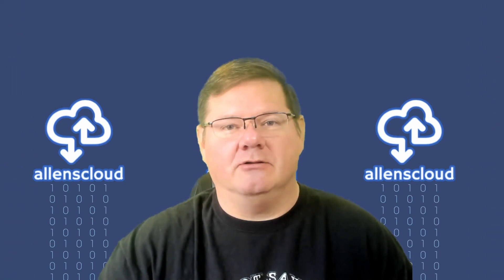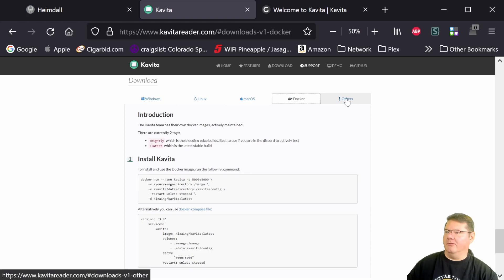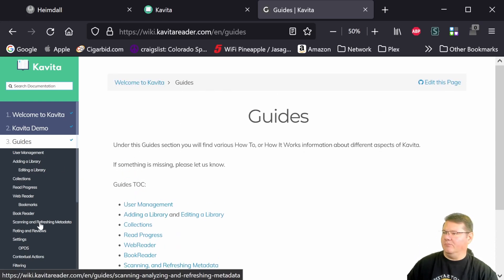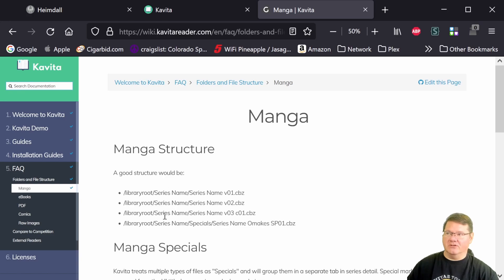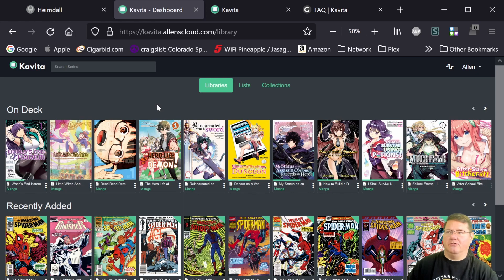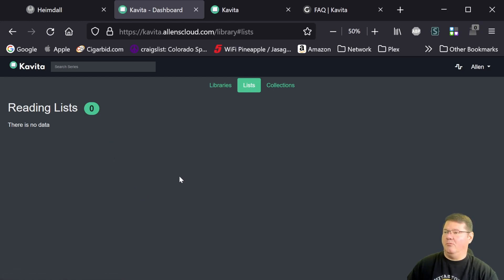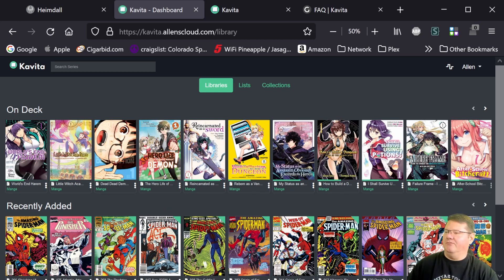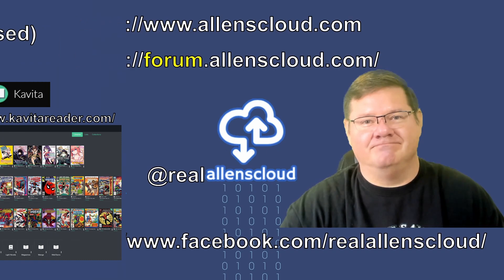Kavita Update (v0.5.0 Released)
Kavita has come a long way in the 8 months since my first video. And the development is still ongoing. In this video I show you the main Kavita website and the Wiki where you can find all kinds of great information on how to install it and use it. I'll be releasing two more videos in this series soon. One is how to install Kavita using Docker and a Portainer Stack. And my apologies for any flaws in the video. I've moved to another state for a new job and I'm not quite setup for using the good camera and lights. (Small apartment.)

Edit: Forgot to mention that PDF is now supported. That's a big change since the first video. So if you were on the fence, time to try it out.